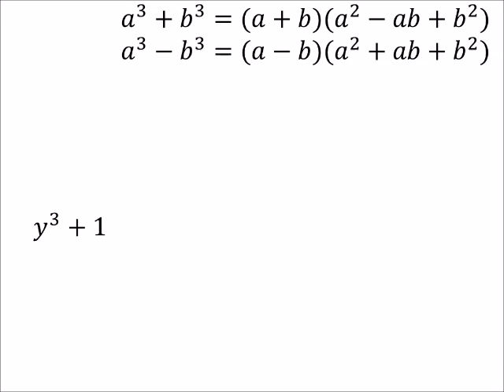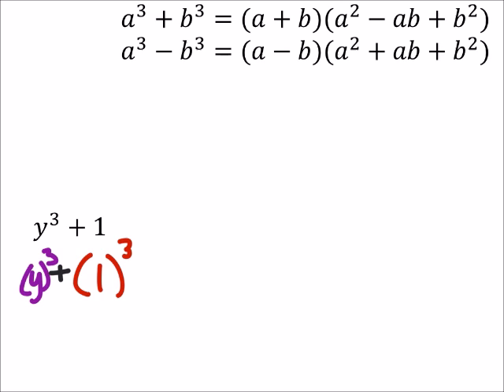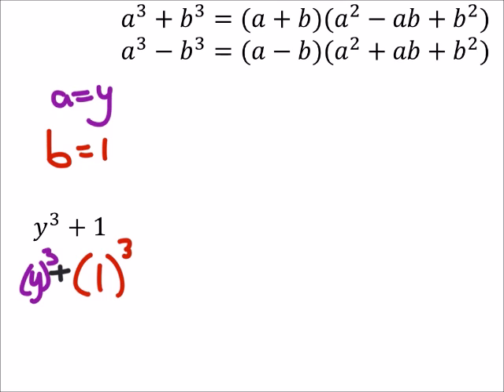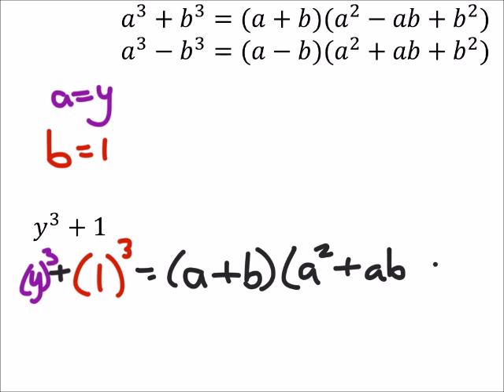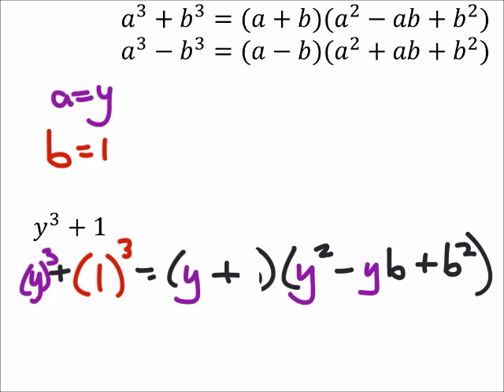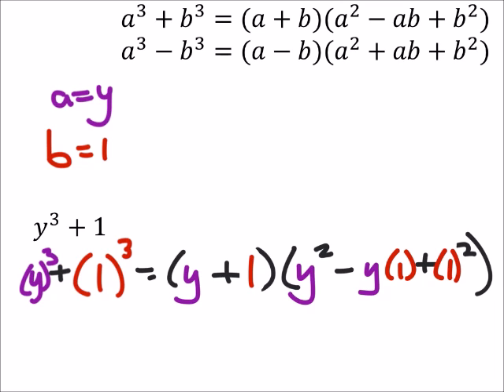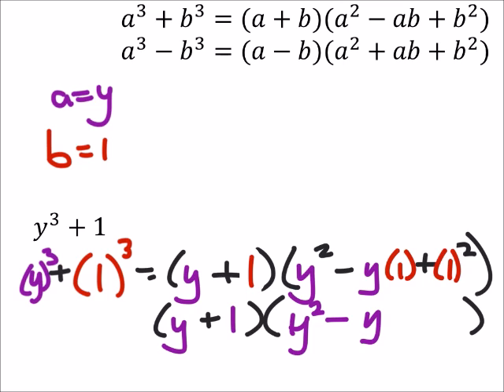How to Factor Using the Sum of Cubes (a MATH 1010 Problem)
The problem:
Factor the binomial (Polynomial)
 𝑦^3+1

The solution:
(𝑦+1)(𝑦^2−𝑦+1)